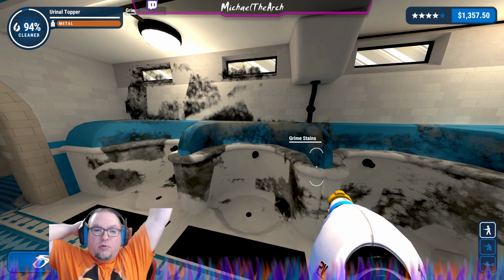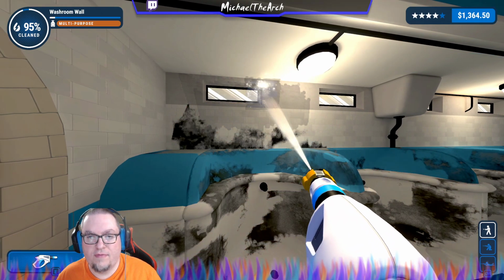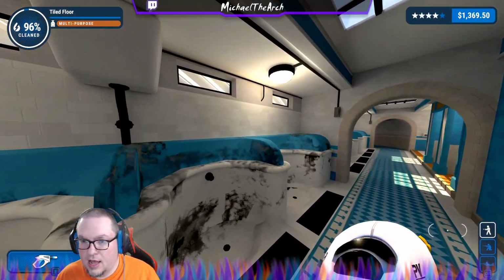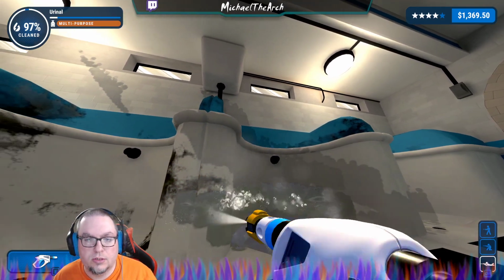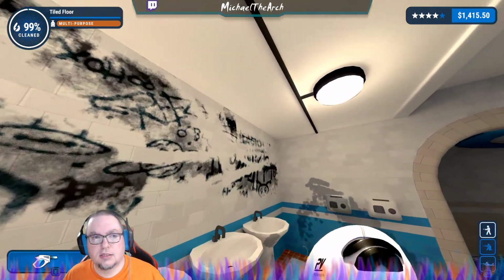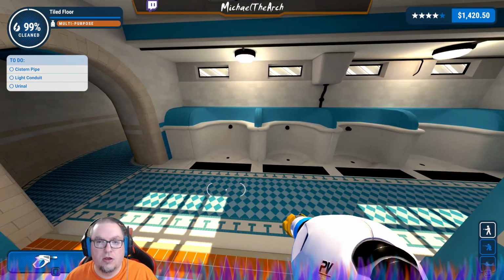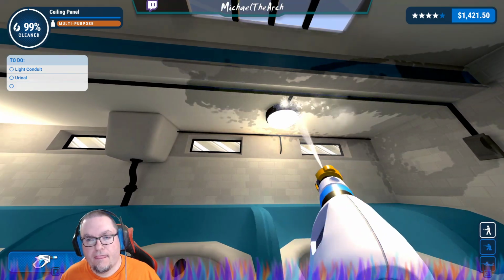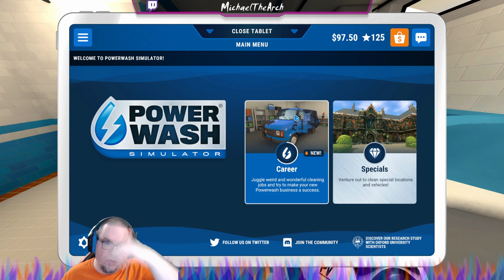PowerWash Simulator: Clean The Washroom 03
MichaelTheArch & Let's Play: Gaming Entertainment Presents: PowerWash Simulator: Clean The Washroom 03